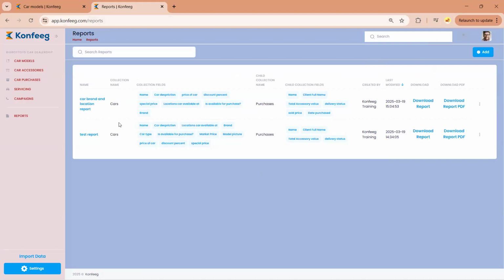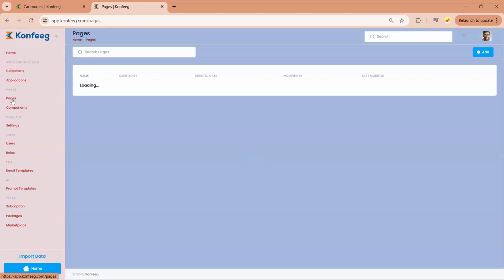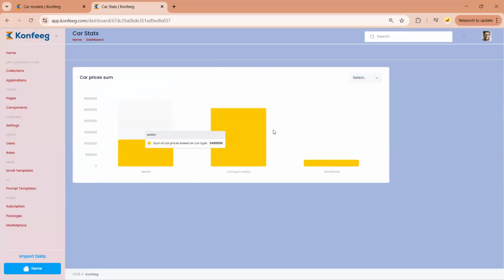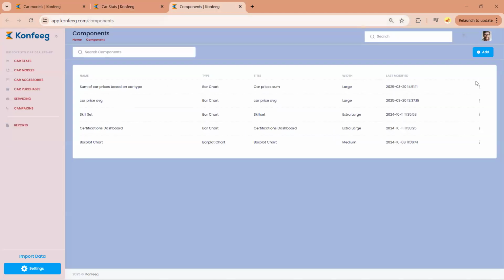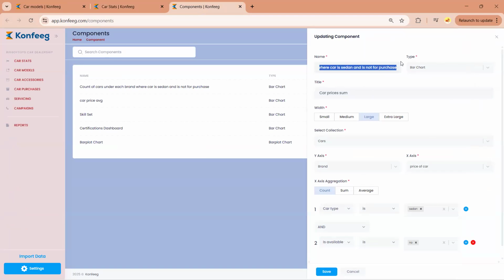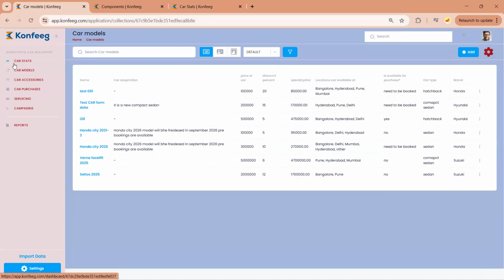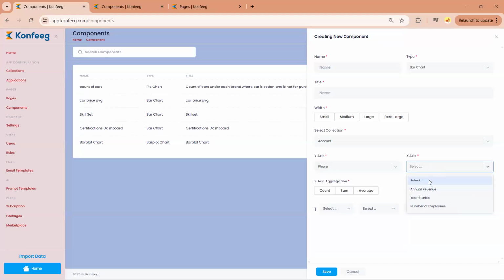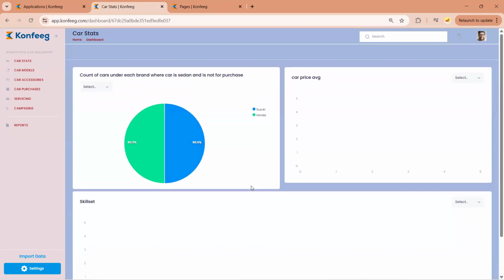Components in Konfeeg - Konfeeg Training Demo Video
Explore Components in Konfeeg – A No-Code Platform Powering Business Efficiency

In this demo, we showcase the core components of Konfeeg, our intuitive no-code platform. Learn how to build applications rapidly using pre-built modules designed for seamless business automation—without writing a single line of code.

📌 Enroll in our Konfeeg Platform Training Program to accelerate digital transformation.